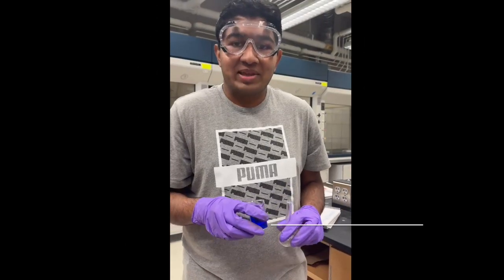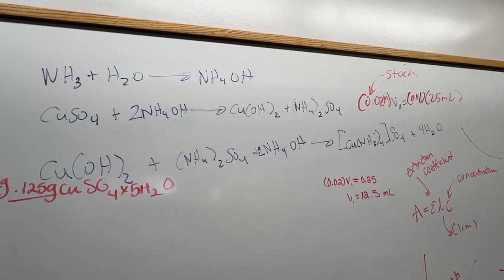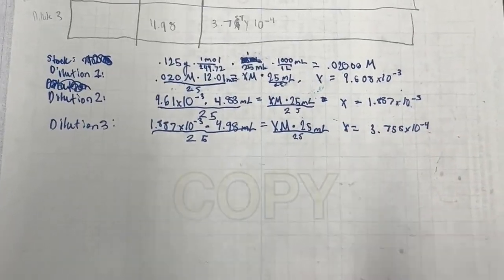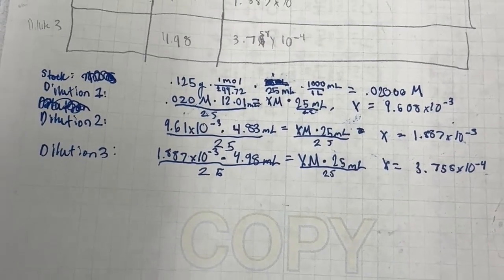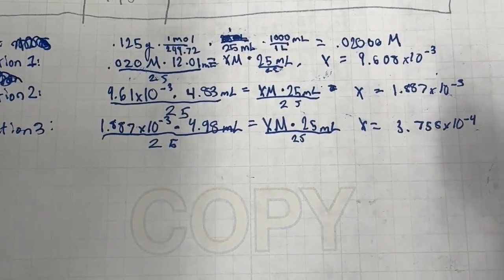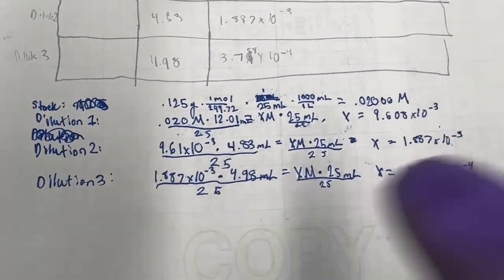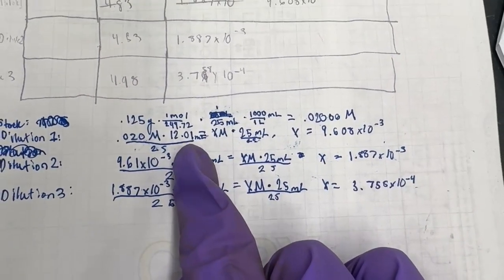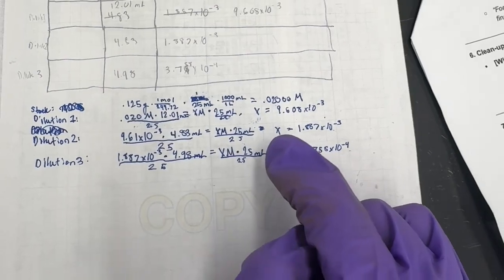Chemistry Copper Amine Dilution Revised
By: Jace Howard, Duy Le, Krish Patel, and Harish Thirmawu.